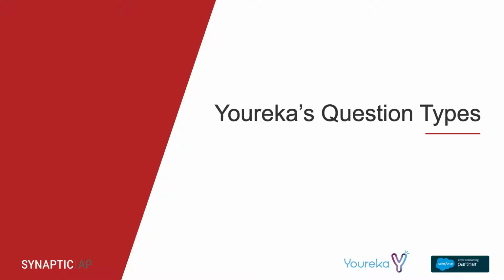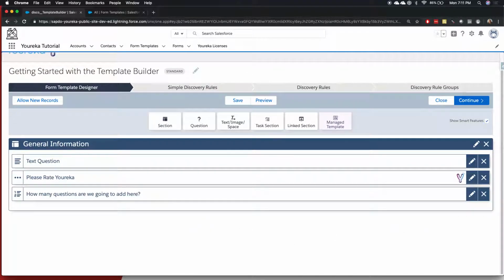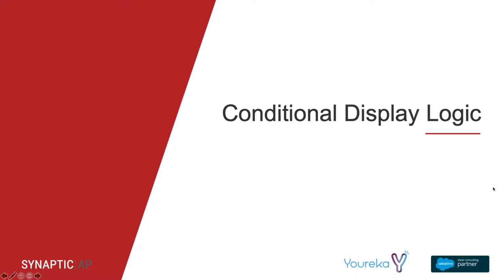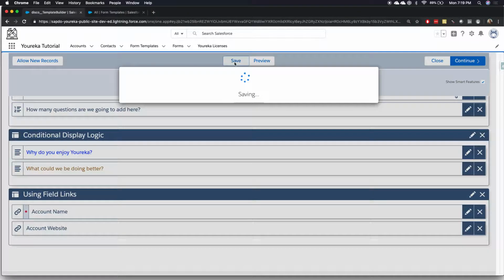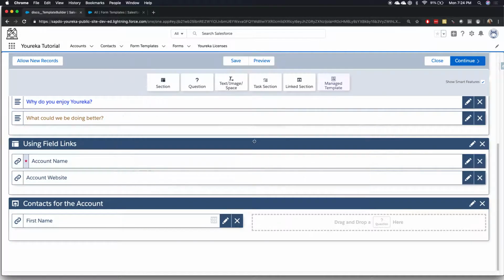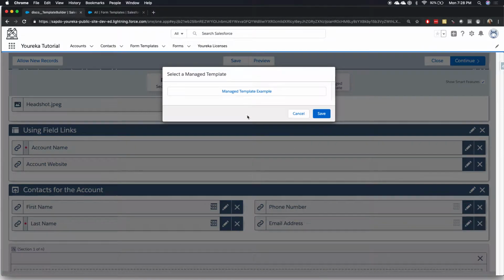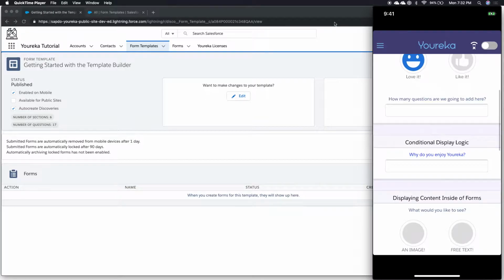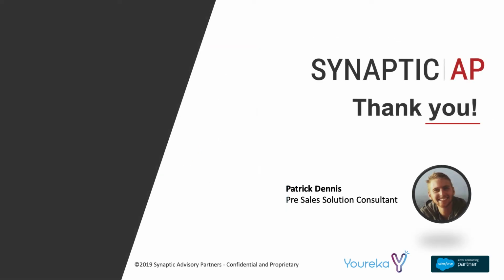Getting Started with the Form Template Builder - Full Video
In this video, we take some time to talk about the different features that the Youreka Template Builder has to offer.  Youreka is built on the Salesforce Platform and requires no coding.  Use the drag and drop template builder to create Smart Forms in minutes.

3:05 – Creating a New Form Template
6:42 – Conditional Display Logic
10:45 – Linking to Salesforce Records (Updating a single record from a Form)
15:10 – Linking to Salesforce Records (Updating Related Lists from a Form)
20:10 – Displaying images and free text within a Form
22:40 – Managed Templates
24:10 – Publishing Templates for Users